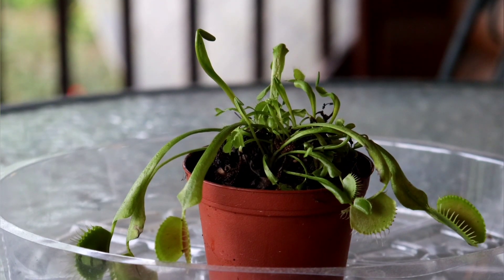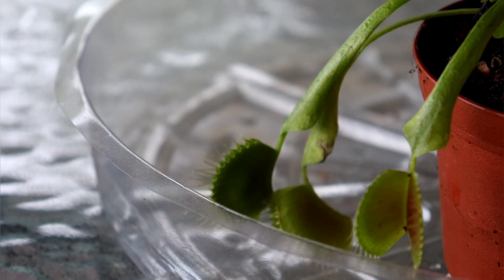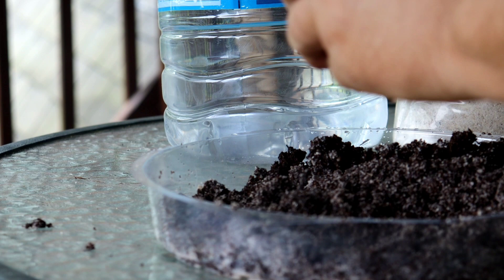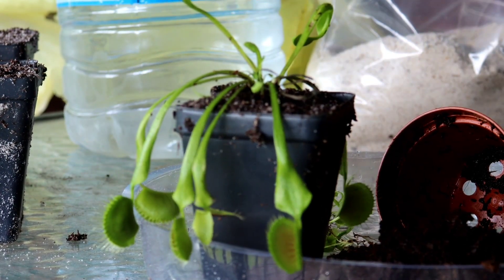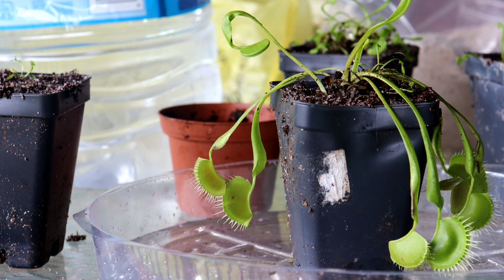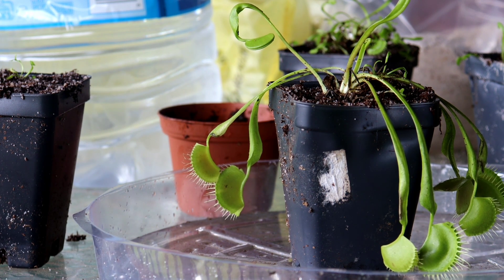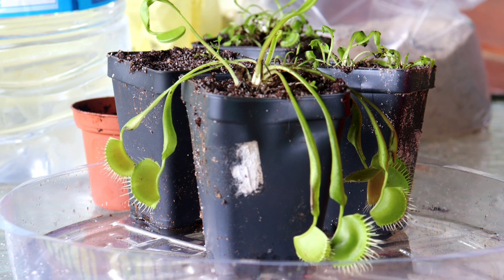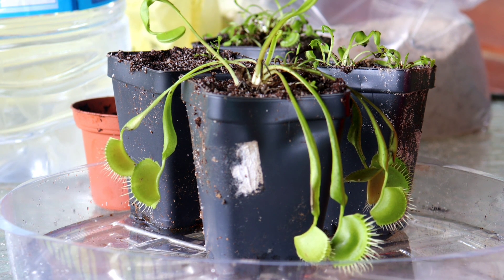How to Care for a Venus Flytrap, the Most Popular Carnivorous Plant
How to care for venus flytraps, this video covers every aspect of venus fly trap care.  Watering, lighting, feeding, dormancy, and propagation.